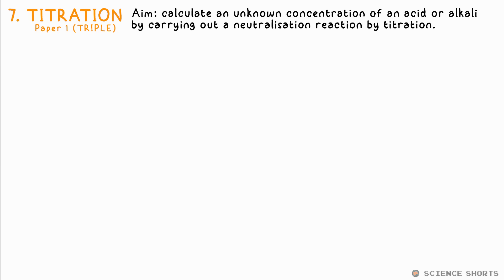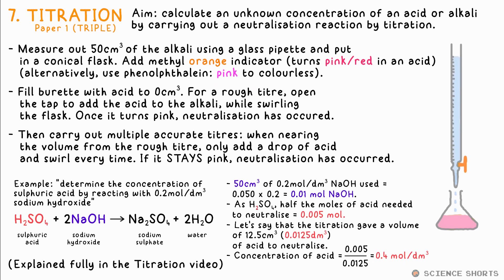All CHEMISTRY Required Practicals - GCSE Science (AQA)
I don't charge anyone to watch my videos, so please Super Thanks/donate if you can to keep me going!
00:00 General tips
01:24 1 - Making Copper Sulphate Salt Crystals (Paper 1)
01:58 2 - Electrolysis (Paper 1)
03:05 3 - Temperature Changes (Paper 1)
03:44 4 - Rates of Reaction (Paper 2)
04:38 5 - Chromatography (Paper 2)
05:38 6 - Purifying Water (Paper 2)
06:13 7 - Neutralisation & Titration (TRIPLE Paper 1)
07:28 8 - Identifying Ions (TRIPLE Paper 2)